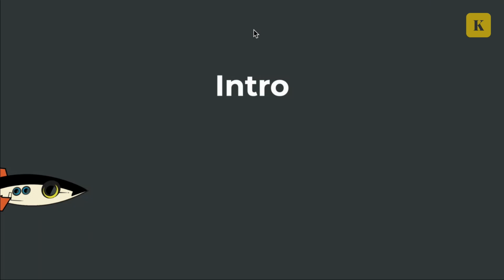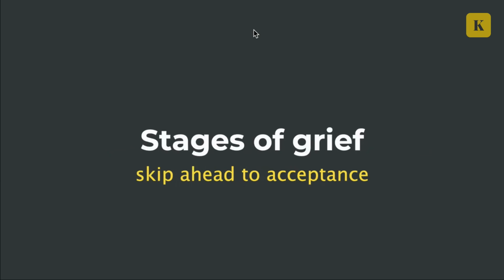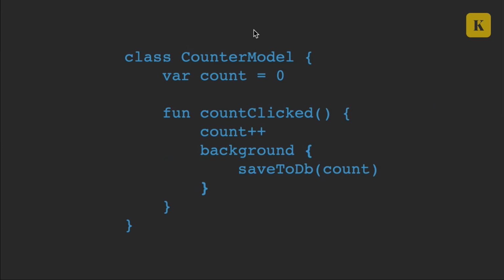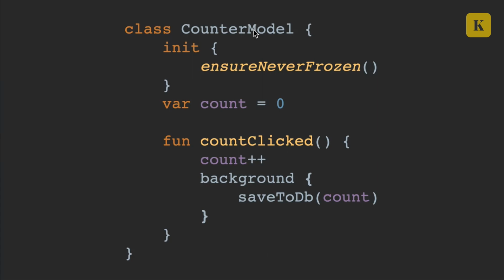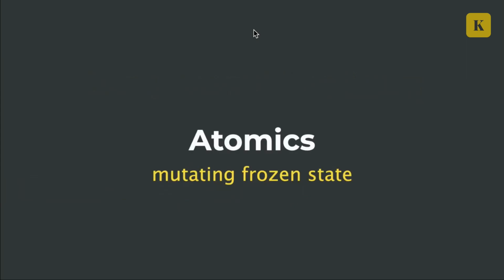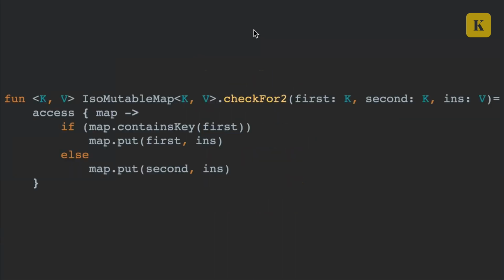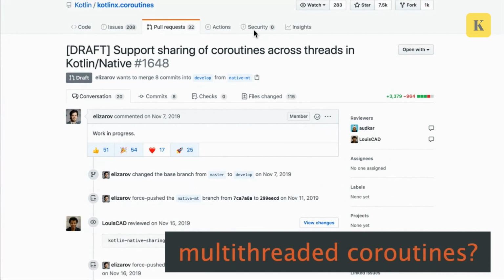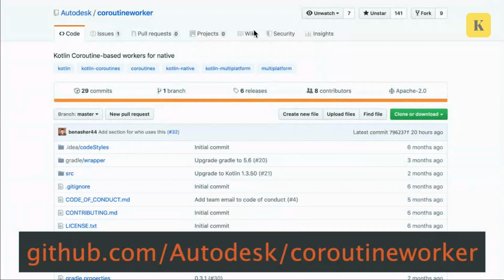Kevin Galligan - Kotlin/Native Concurrency for Mobile Multiplatform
TOPIC
Kotlin Multiplatform will allow sharing native code among many platforms. The native mobile developer world, in particular, will see a lot of benefit very quickly from KMP.

The Android developer community seems pretty excited by the possibilities. However, coming from the JVM, there are new things you must learn. One of the most important is Kotlin/Native’s state and concurrency model. While the Kotlin/Native state model is conceptually simple, it is also different, and will cause some confusion if you don’t learn the rules.

In this talk we’ll cover:

- How the state and concurrency model work
- Why the Kotlin team made these design choices
- Libraries to help
- Patterns to follow
- What to do when you have trouble

We won’t get into the expert level topics, but you’ll have all the info you need to get started with Kotlin/Native and concurrency.

SPEAKER
Kevin Galligan - Touchlab - Partner at Touchlab

About
Kevin Galligan is a Partner at Touchlab. He has 20 years of professional software development experience, and has been working on Android since the first public platform release. Kevin is currently focused on developing and evangelizing Kotlin multiplatform native tools for the next generation of mobile development.